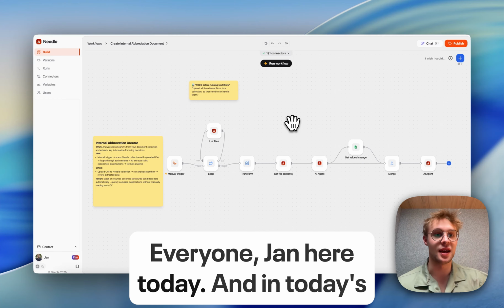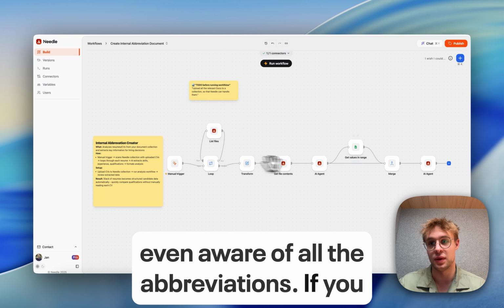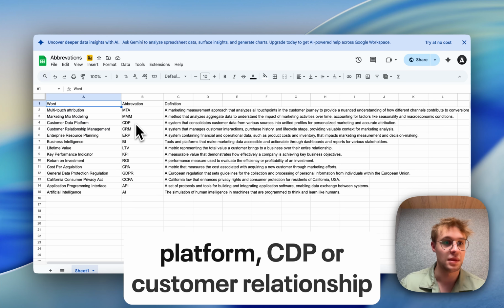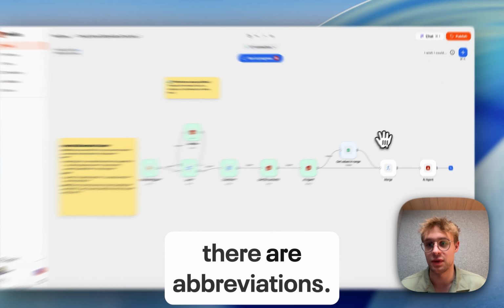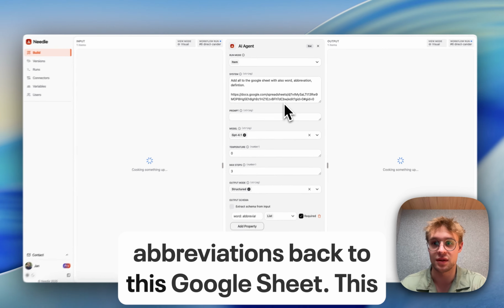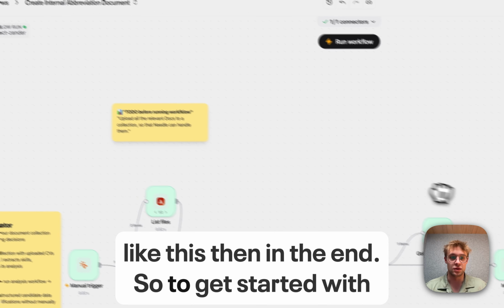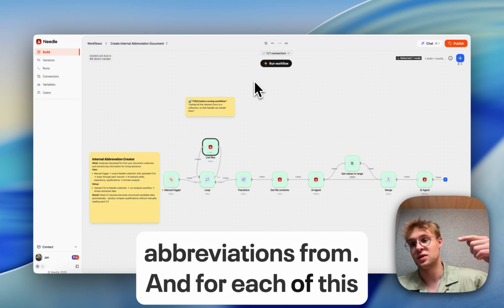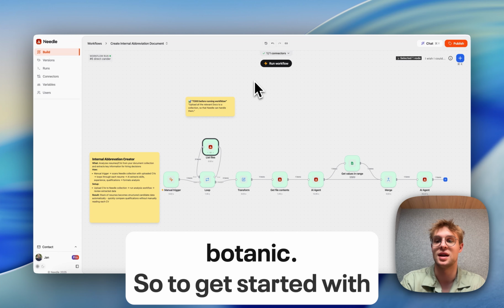How to Extract ALL Company Abbreviations Automatically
Ever been in a meeting where someone drops "CAC" or "MRR" and you have no idea what they're talking about?
Yeah, me too.
Every company has its own internal language. Sales uses different abbreviations than marketing. Engineering has their own version. And nobody bothers to write it all down.
In this video, I'm showing you one of our most popular Needle templates: the Internal Abbreviations Creator.
What it does:
→ Connects to your Google Drive (or wherever your docs live)
→ AI agent reads through everything
→ Extracts all abbreviations with definitions
→ Outputs to a Google Sheet
No coding. No manual work. Just describe what you want and let the AI figure it out.
That's vibe automation.